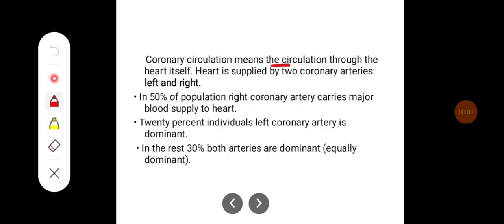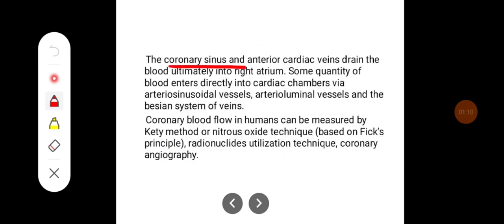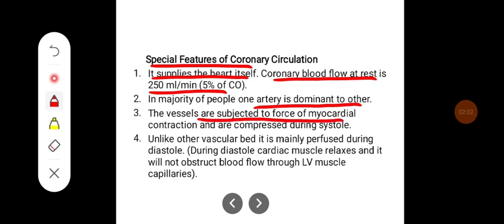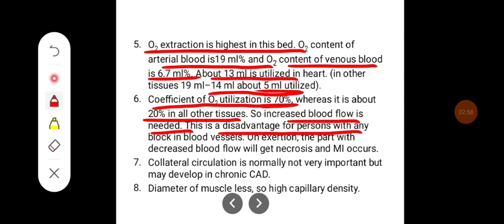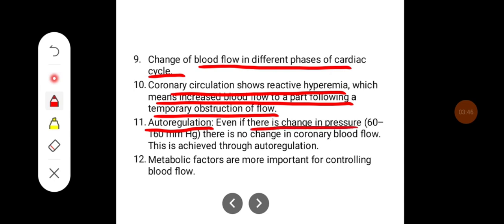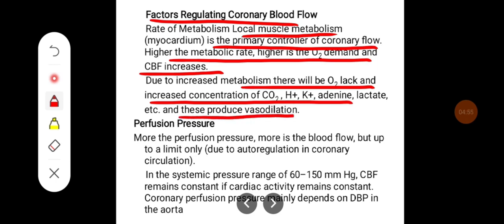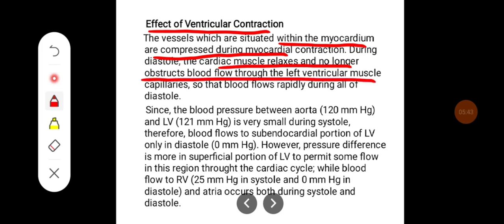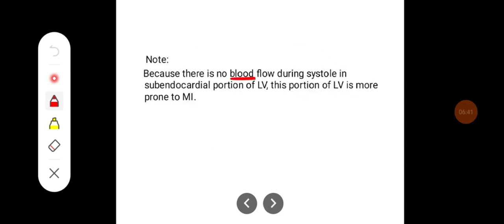Q. Describe special features, factors affecting, regulating coronary circulation.